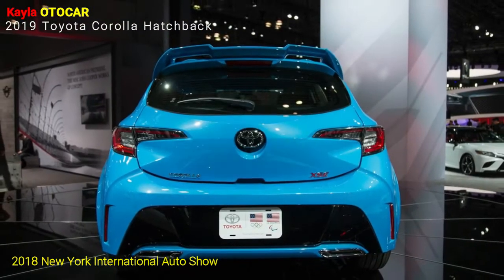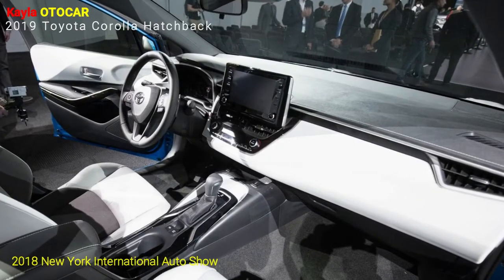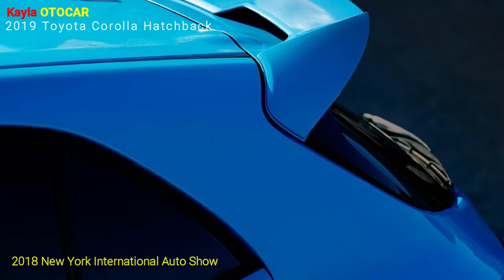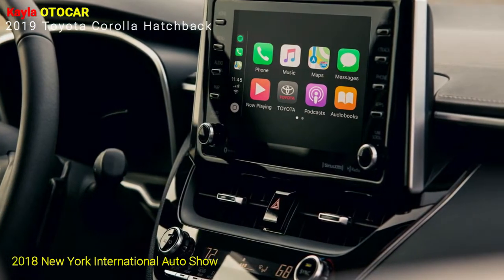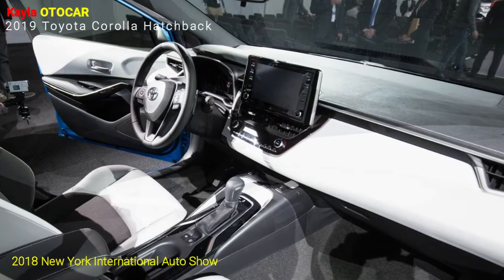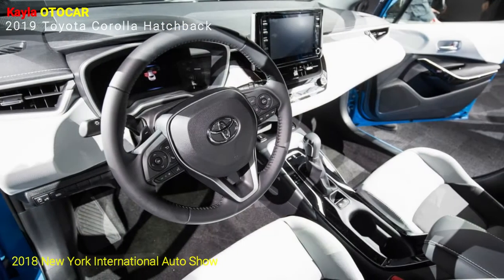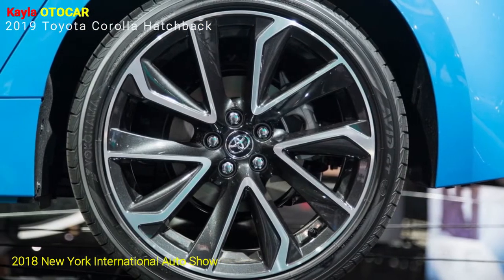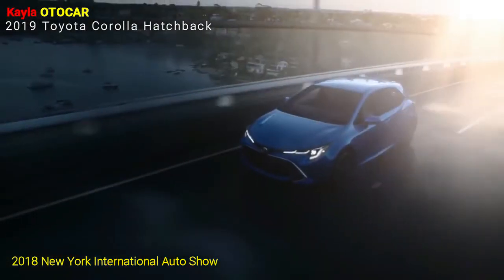iM Just a Corolla Now for 2019 Toyota Corolla Hatchback at NYIAS | Kayla Otocar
All about a new car

Enter the all-new 2019 Corolla hatchback, which rides on another stage, has another motor and transmissions, and advantages from crisp styling all around. The new auto successfully replaces the past iM display; an updated Corolla vehicle will bow later. It's too soon to know whether we'll really feel much love for it from a driving stance, yet it appears to be encouraging and, amazingly, really looks great.

car show exterior

Like the active Corolla iM-which was a Scion until the point that that brand was hacked out-the 2019 Corolla hatchback is all the more firmly identified with the Europe-advertise Auris hatchback than the staid Corolla vehicle that Americans eat up by the several thousands consistently. The upgraded 2019 Auris hatchback gave us our first trace of what the new Corolla hatchback may resemble when it influenced its presentation at the Geneva auto to demonstrate half a month prior. Based on Toyota's New Global Architecture (TNGA), the Corolla hatchback develops in each key measurement aside from stature-up 1.5 creeps long, 1.2 crawls in width, with a 1.5-inch-more prominent wheelbase and more extensive front and back tracks, however a 1.0-inch-bring down rooftop.